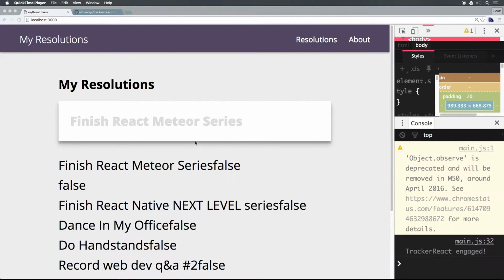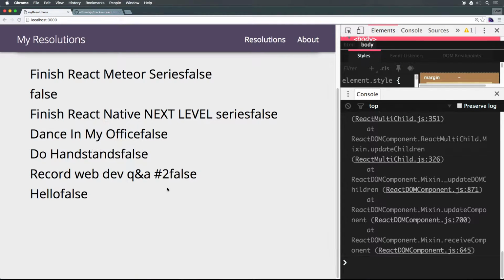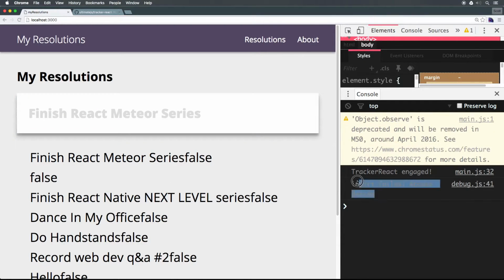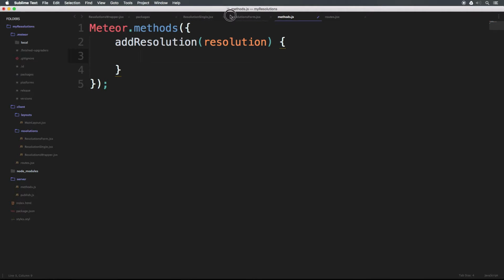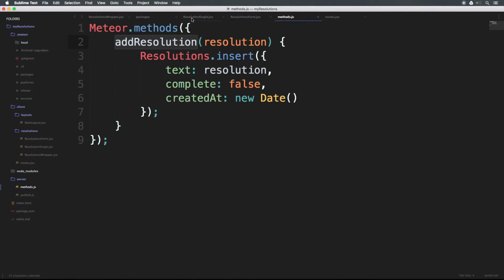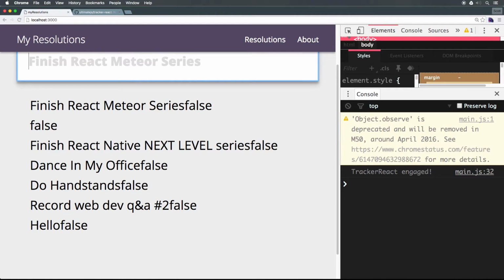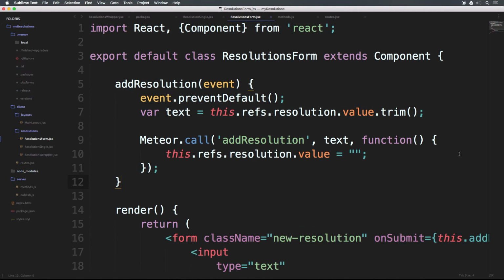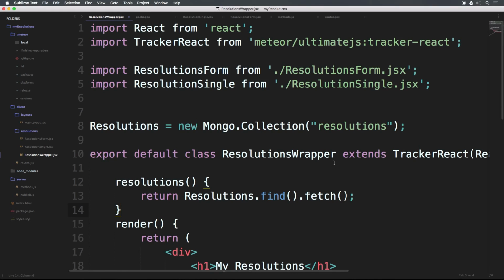Meteor & React For Everyone #9 - Removing Insecure & Adding Methods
In this Meteor & React video tutorial, we remove the insecure package & add our methods.